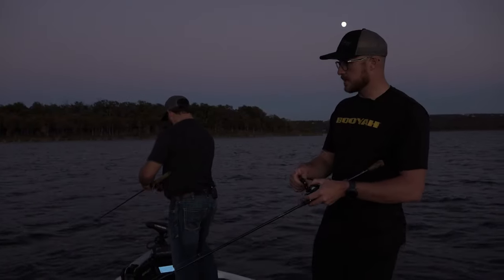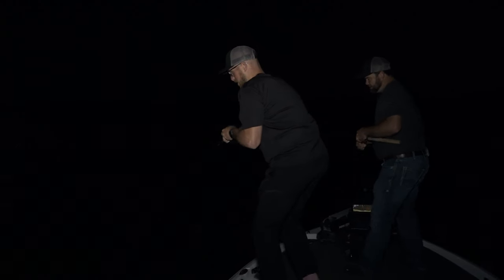Nighttime Spinnerbaits: The Secret Weapon for Big Bass! (Booyah Covert Spinnerbait)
Get ready for some explosive nighttime fishing action! Watch and see how that nighttime spinnerbait is a secret weapon for catching big bass. Here we learn how to fish and catch more bass at night with the Booyah Covert Series Nighttime Spinnerbaits.